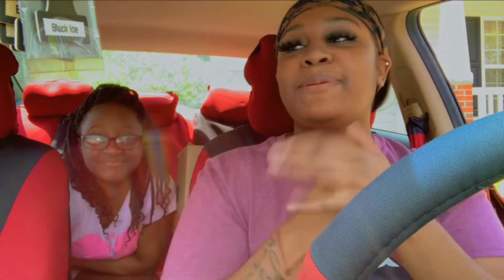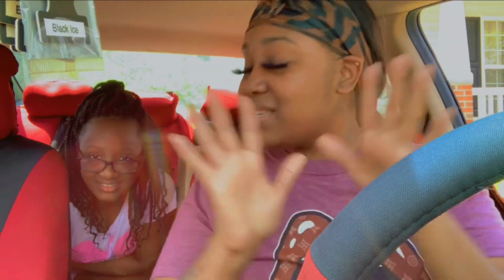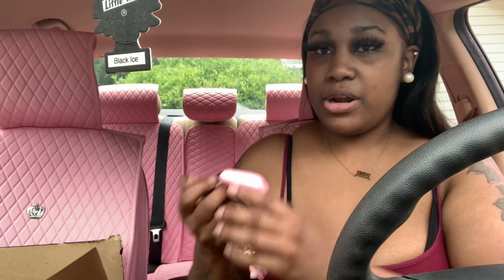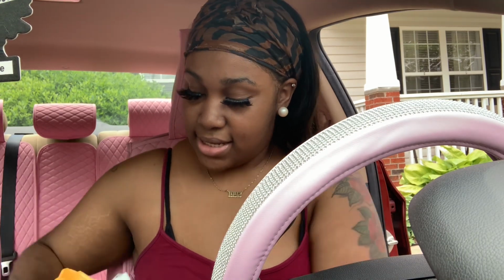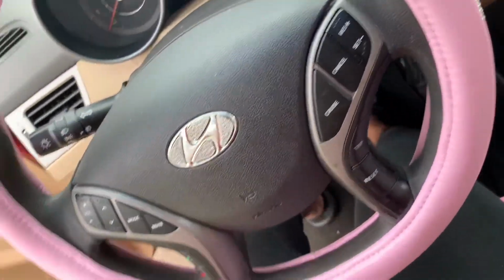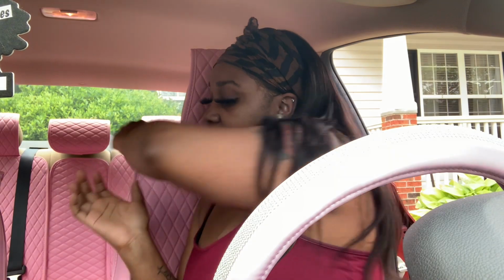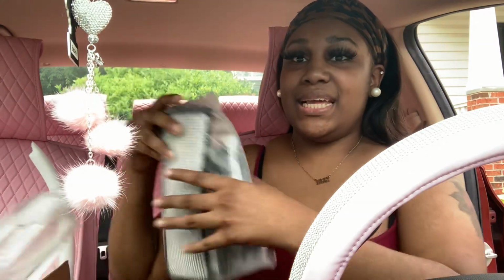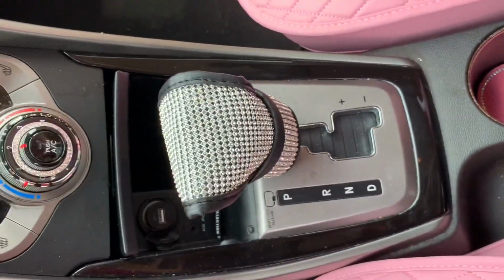Decorate My Car With Me: Car Must Haves!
Watch me decorate my car 💕

Pink Seat Covers Full Set Leather Auto Seat Covers

Giftale Hamburger Handbag...

Car Hooks Bling, MTGOCHA Car Back...

Bling Bling Car Steering Wheel...

Bling Pink Car Mirror Accessories...

Bling Car Coasters, Wisdompro 4...

2 Packs Diamond Leather Seat Belt...

HAOKAI New Car Pink Bling...

Rpkey Silicone Keyless Entry...

BLVD-LPF OBEY YOUR LUXURY Popular...

If you are looking for a great detox, boost your metabolism, and cleanse you colon click the link down below and putshase your Teami Blends💋